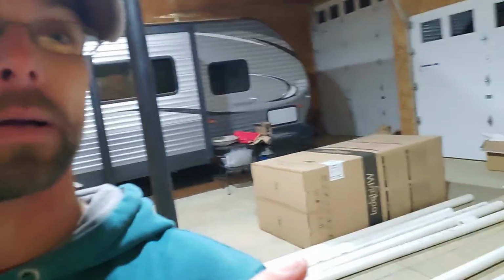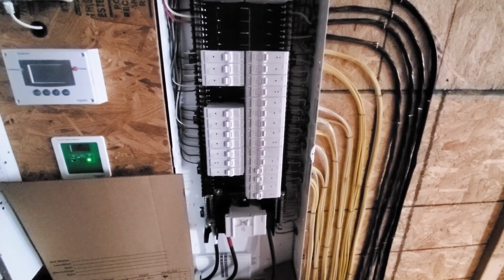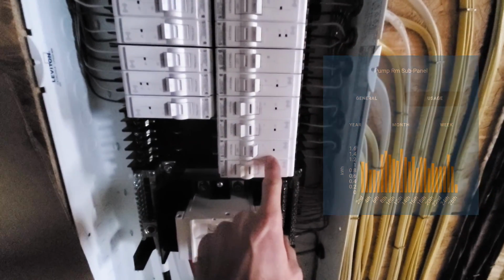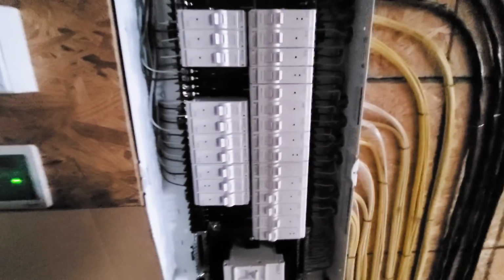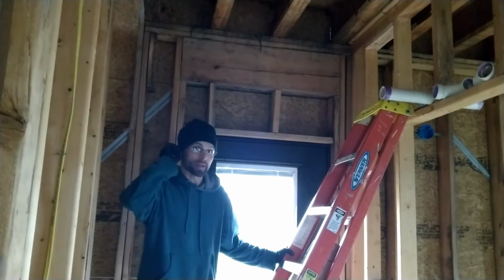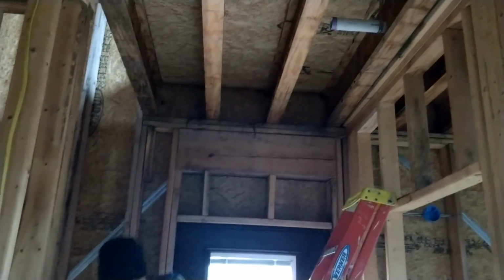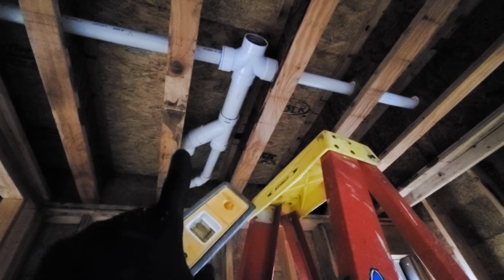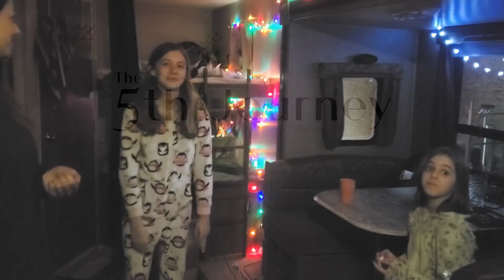1st Appliance for the Off-Grid Barndominium, Leviton Smart Breakers, Plumbing the Kids Bathroom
I shopped around for a decent fridge that was Energy Star and finnaly found this Whirlpool option on sale.  The label says it should use around 560kw of power per year when everything else we looked at was closer to 800kw.  I've been monitoring the usage and it is an energy sipper for sure.

I'm able to check the power consumption not only from the solar panel system but also from for the Leviton Smart Breakers I just received.  This breakers wifi usage per breaker and breaks it down per year, month, or week.  I can also use the app to trip the breakers and set up notifications for usage.  They aren't cheap at around $50+ per breaker I feel it'll be worth it.

Also finished the sewer drain lines in for the girls bathroom.  Now the pipes are run and vented for their vanity, toilet, and shower.  I still need to hook up the last pipe for the shower drain but can't do that until the spray foam is done since the shower will be pulled out so they can spray behind it.